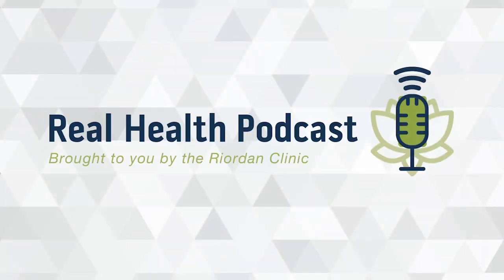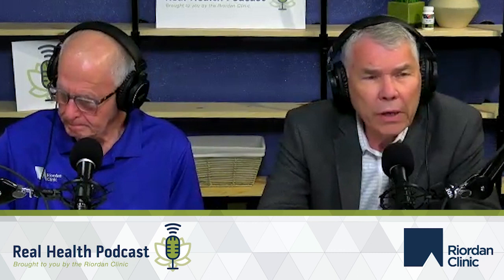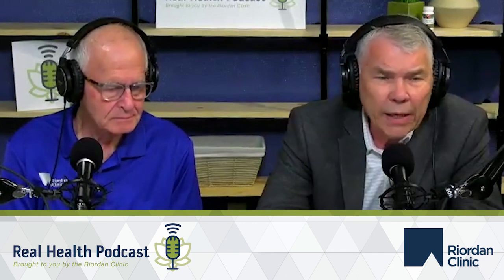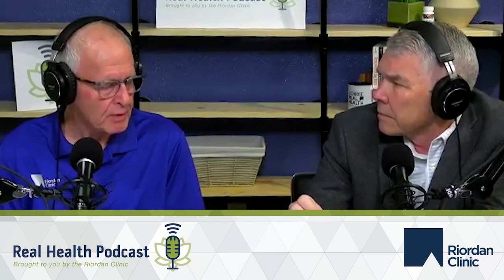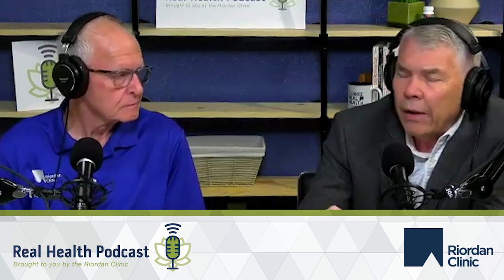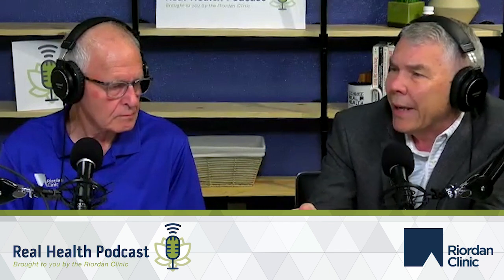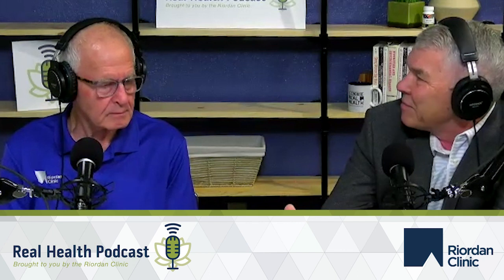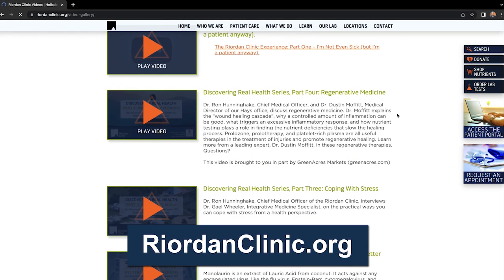Vitamins D and K2 Team Up for Overall Health Benefits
In this episode, host Dr. Ron Hunninghake, MD, Chief Medical Officer, and Mike Shaw, PA-C, ABAAHP, discuss the benefits of pairing vitamin D3 with K2. Regular use can offer a wide variety of health benefits including helping boost the absorption of calcium, improving heart health and dental health, reducing inflammation, and improving mood and sleep. They also discuss target levels of vitamin D and the importance of checking levels regularly.